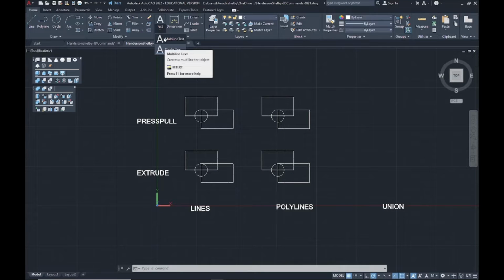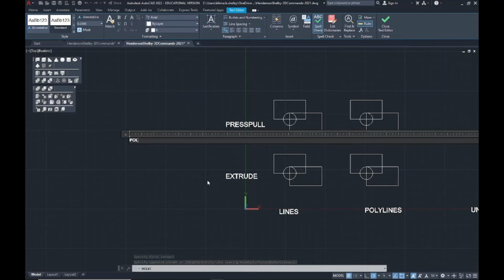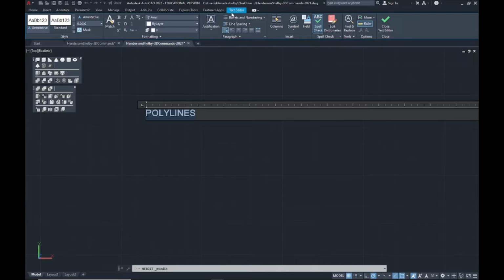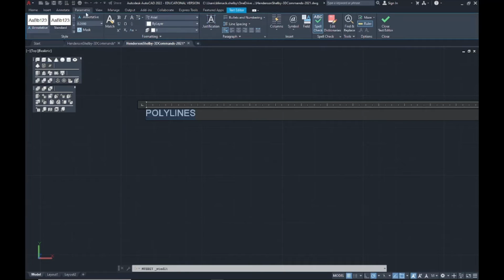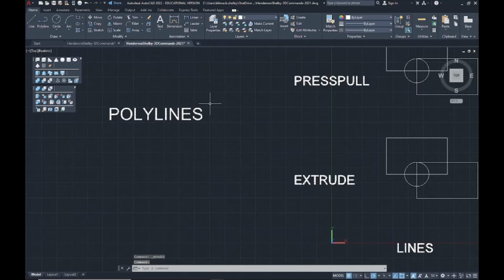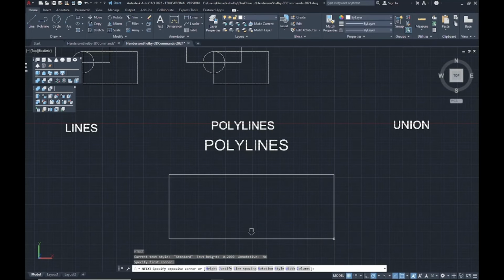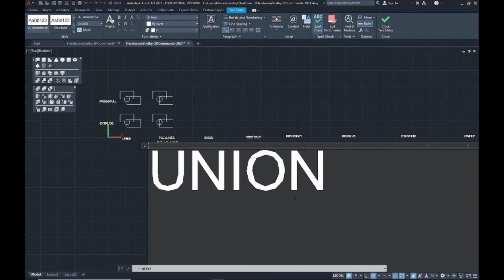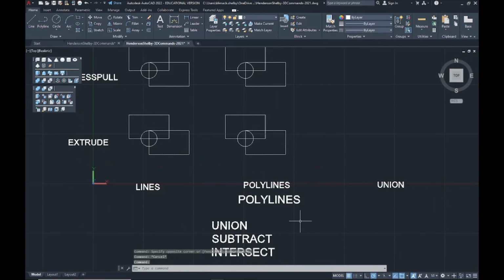How to Add and Edit Multiline Text in AutoCAD | Design Drafting with S.Henderson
This video was creating for adding text labels to drawings. In this video I show you how to add and edit Multiline Text in Autodesk AutoCAD.

Thank you for your love and support and as always, happy designing!